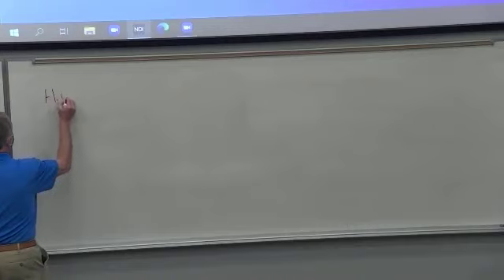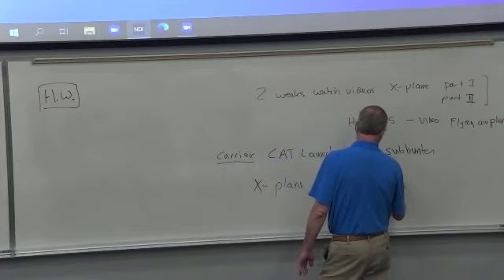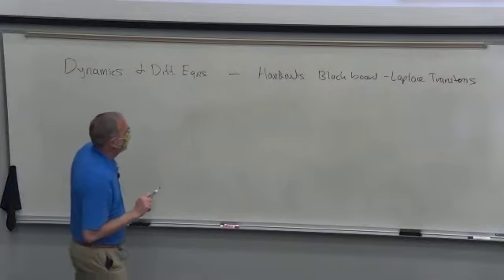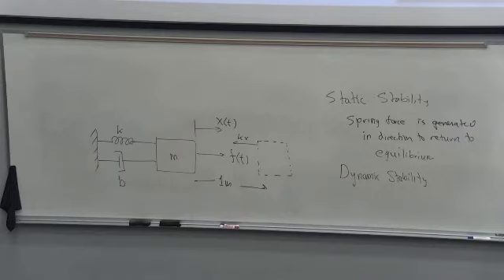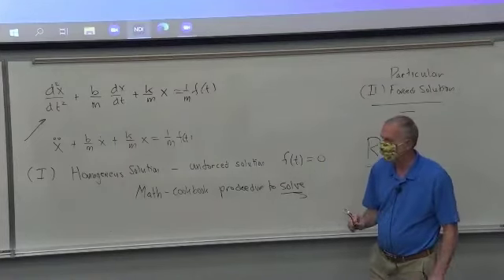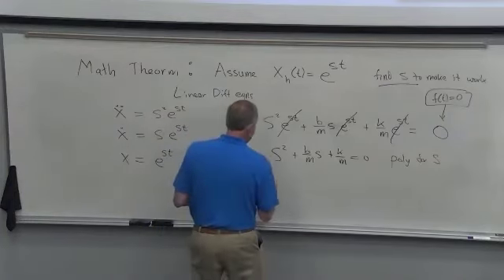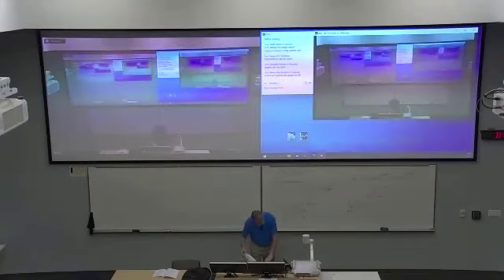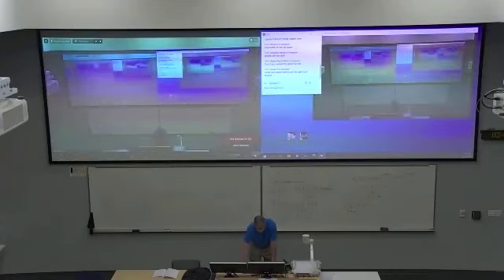AE514 Lecture 3 29 2021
Dynamics and Differential Equations Mass Spring Damper System